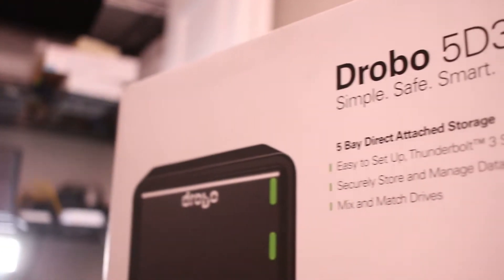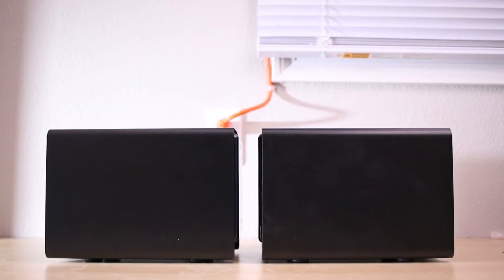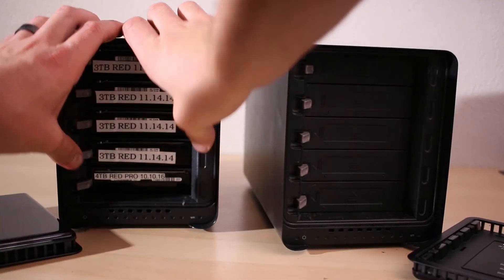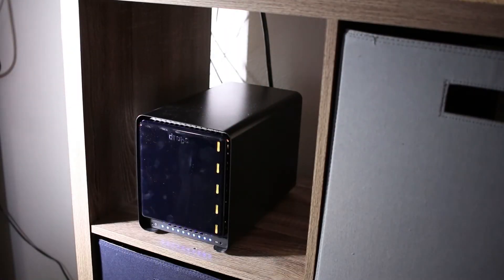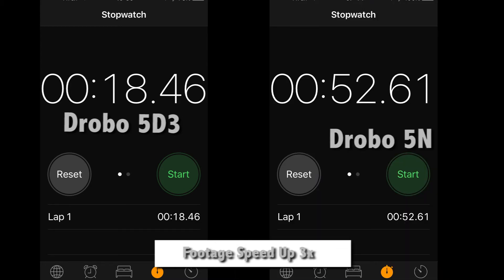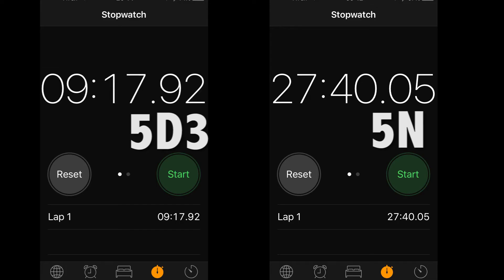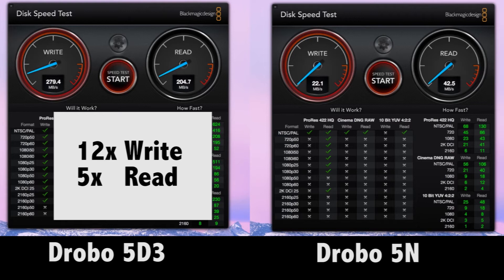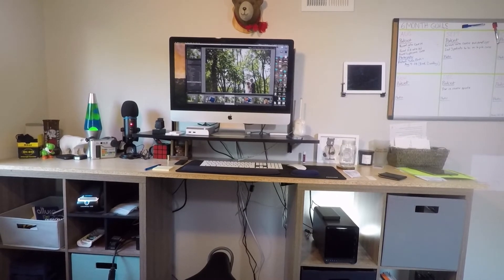Drobo 5D3 vs 5N SpeedTest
Drobo 5 Bay Speed Test
Buy A Drobo Here!
Drobo 5D3
Drobo 5N2
2TB WD Red
4TB WD Black
Samsung 250GB MSata Accellerator Card
Unsure of how much storage you need? Check out Drobos Capacity Calculator

The Drobo 5D3 is the newest offering from Drobo. It has a 5 bay configuration allowing up to 64TB of storage through its redesigned thunderbolt 3 interface.

The Drobo 5N is a network attached storage option to allow multiple users to access data or people who are mobile with their laptop but still need to access their Data.

Check out BeginnerPhotographyPodcast.com